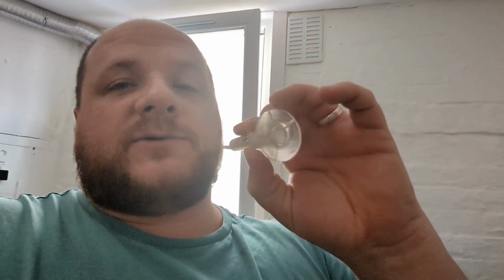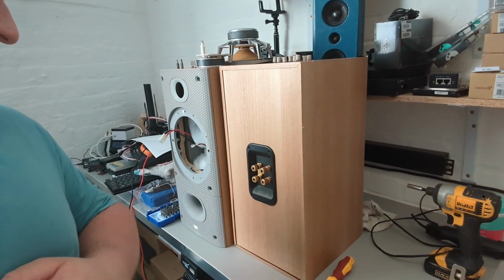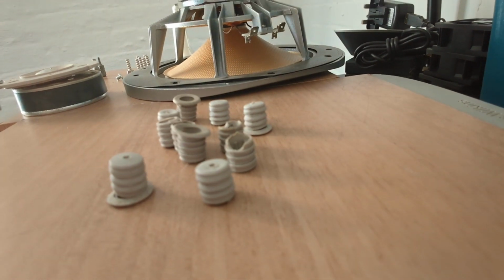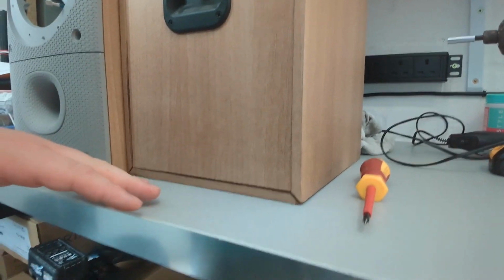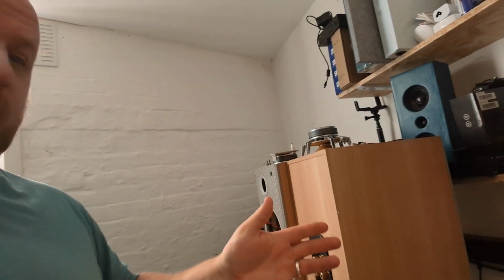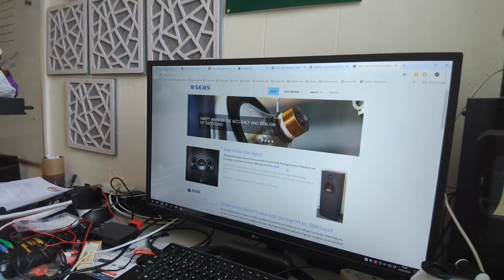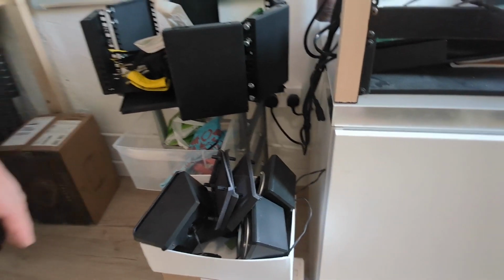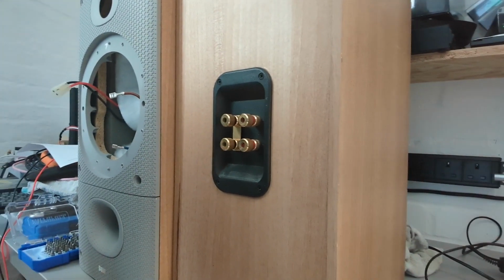My first boot fair purchase has found a new home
Ok the percentage of profit sounds amazing, but the true story is actually not as extravagant.